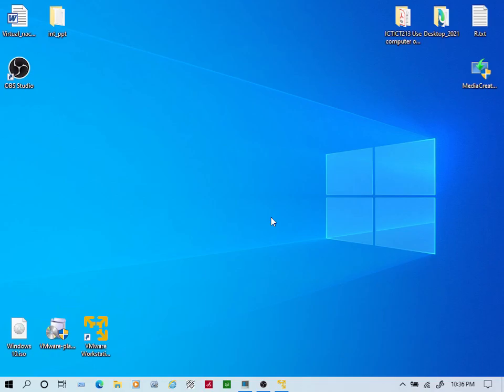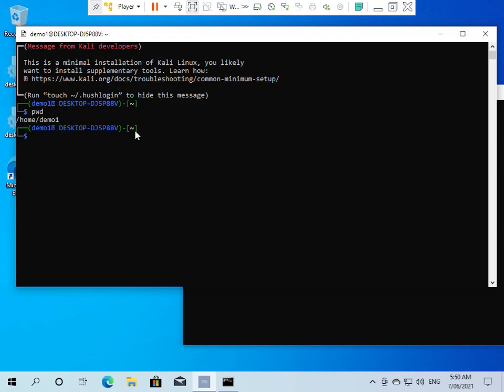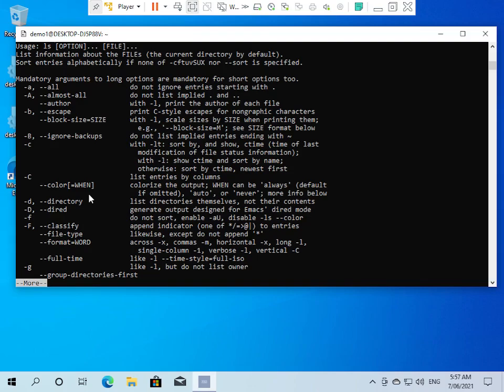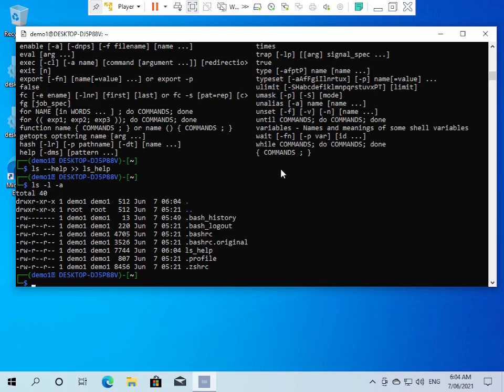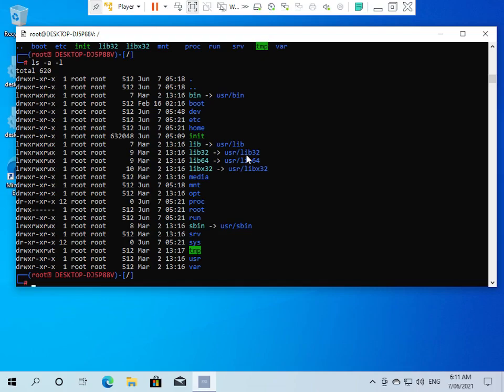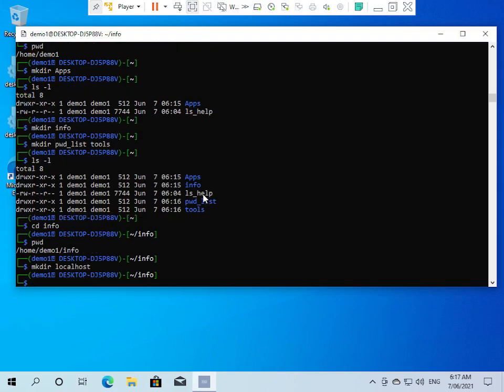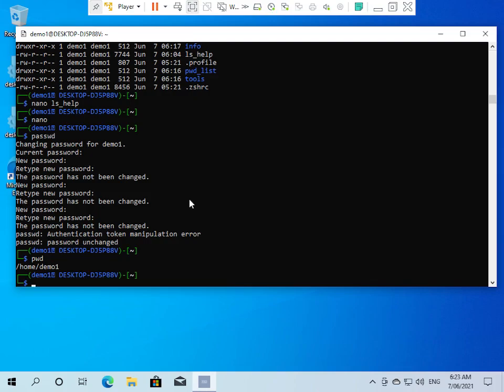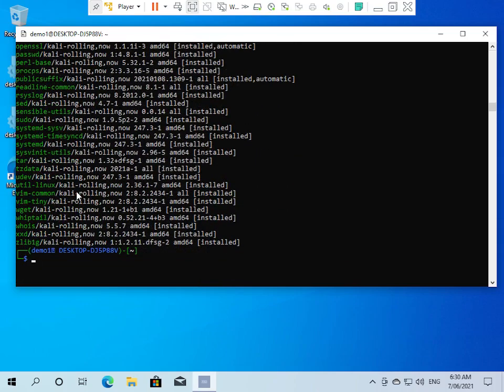ICTICT213 000 Beginning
This video is part of the ICTICT213 – Use Computer Operating Systems and Hardware training video series.

This series provides practical demonstrations and explanations to support learners studying the Australian Nationally Recognized Training unit ICTICT213 – Use computer operating systems and hardware.

To gain the full benefit of this training series, learners should consider purchasing the ICTICT213 Use Computer Operating Systems and Hardware Value Pack, which contains the complete training materials required to follow the unit.

Learners may also find the ICTICT213 eBook Learner Guide useful as a convenient reference resource. The eBook provides a summary of key concepts and can be handy for reviewing information while watching the videos.

The videos demonstrate practical examples covering computer operating systems, hardware components, software installation, graphical and command-line interfaces, virtual machines, system configuration, hardware drivers, and operating system optimization.

These videos are provided as an educational resource to support learners developing practical ICT skills.